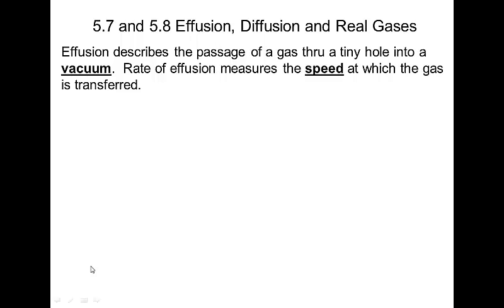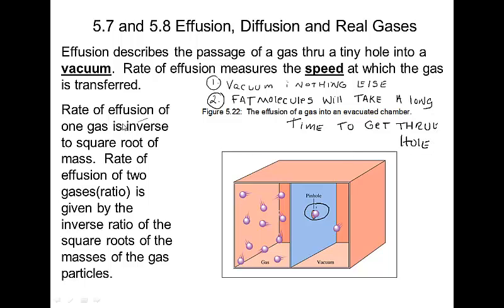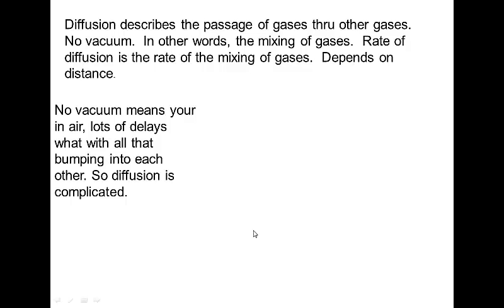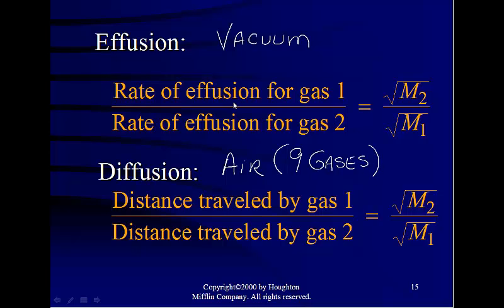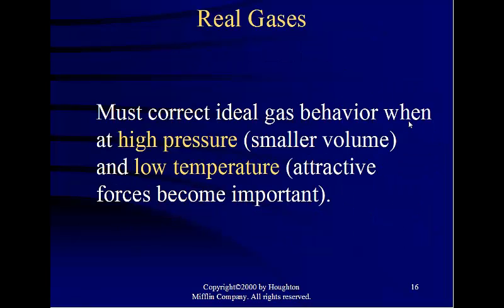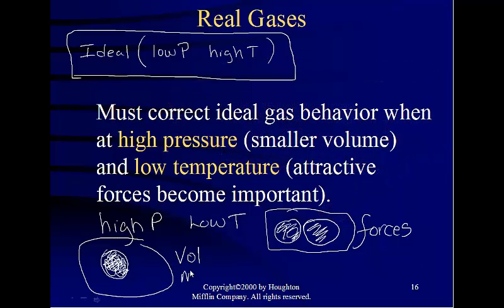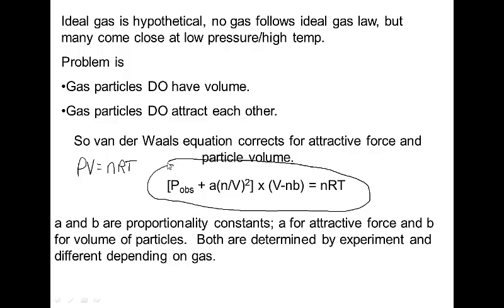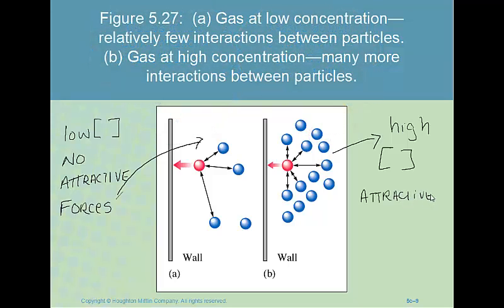AP Effusion Diffusion Real Gases.mp4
This Video discusses the concept of effusion, diffusion and real gases. Educational Videos for all levels of chemistry